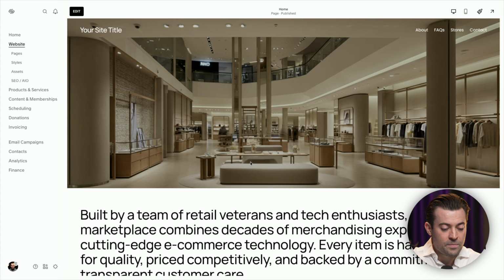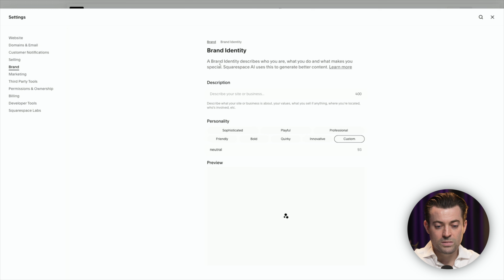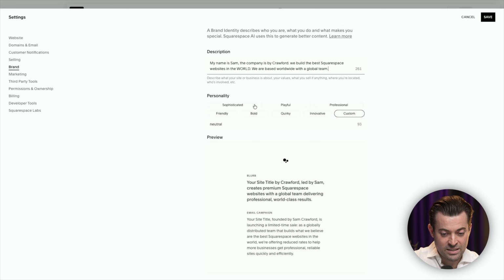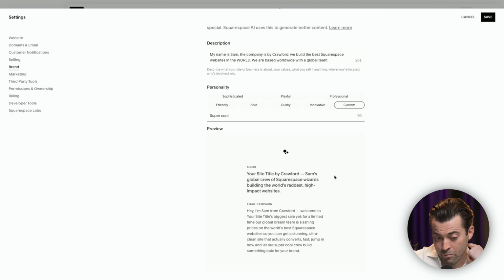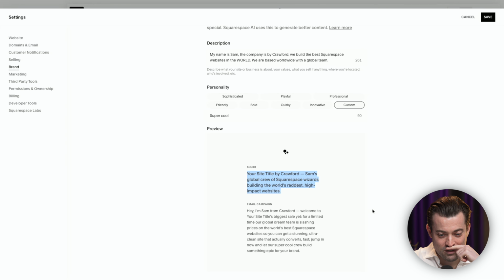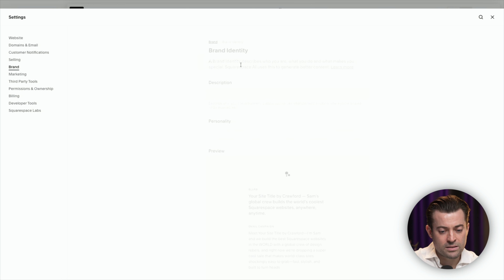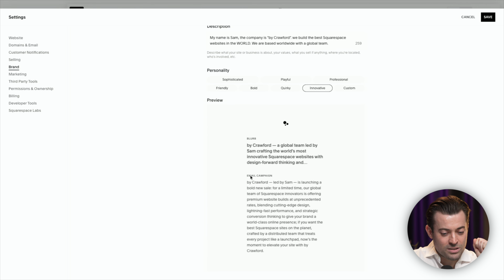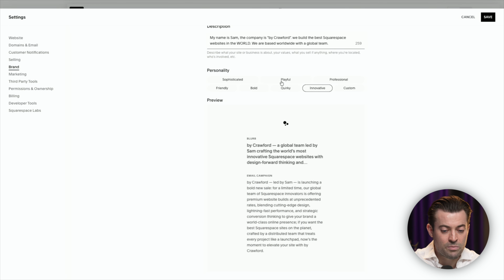Using Squarespace's Brand Identity Tool [Live Walkthrough]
In this video, we delve into an often-overlooked feature on Squarespace that allows you to generate a brand identity for your business. You'll learn how to navigate the settings to find this tool and see a live demonstration on creating a brand identity.

Timestamps

00:00 Introduction to Squarespace's Hidden Feature
00:14 Navigating to the Brand Identity Tool
00:43 Generating a Brand Identity
01:54 Customizing Your Brand Identity
02:14 Preview and Adjustments
02:39 Email Campaign Integration
04:29 Final Thoughts and Recommendations
05:04 Conclusion and Call to Action